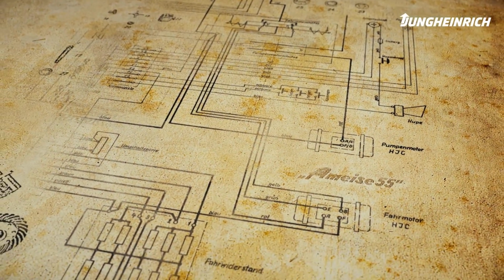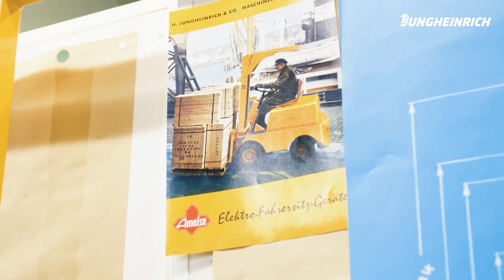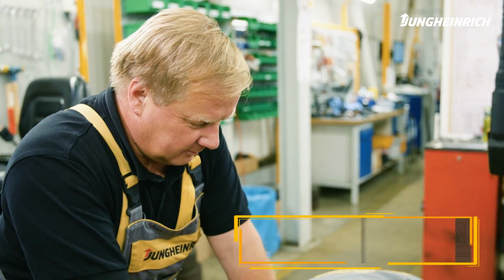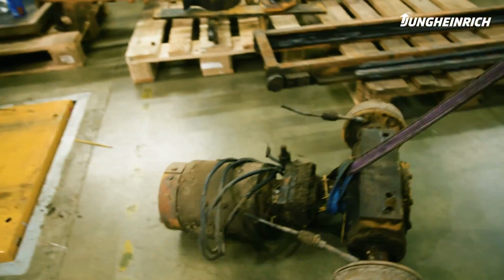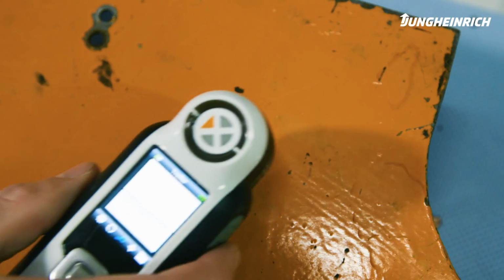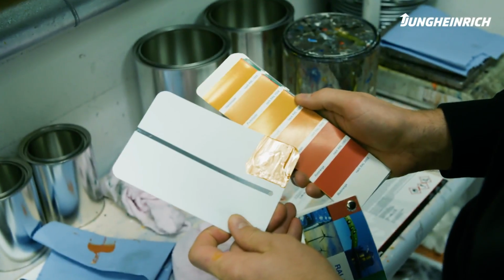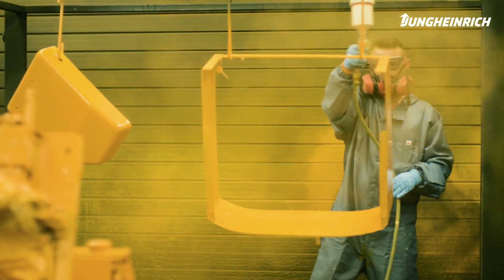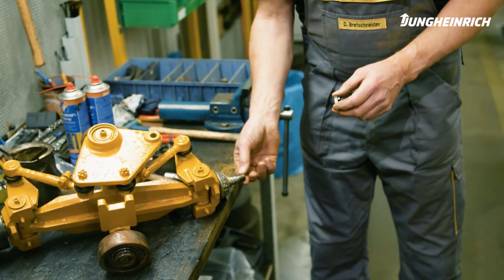O antigo Ameise (3). A cor amarela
No Centro de Equipamentos recondicionados de Dresden - a restauração de uma lenda, um Ameise de 1955. Cada componente com mais de 60 anos e cada um quase impossível de substituir.